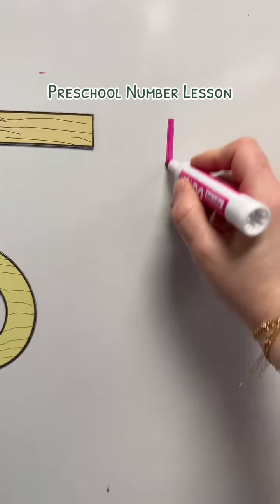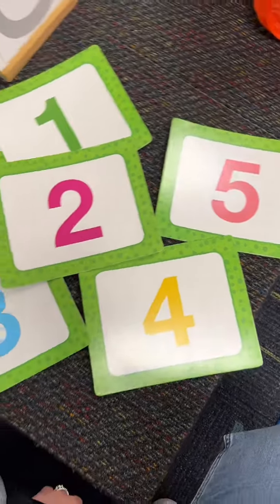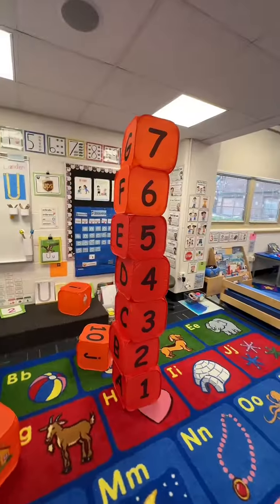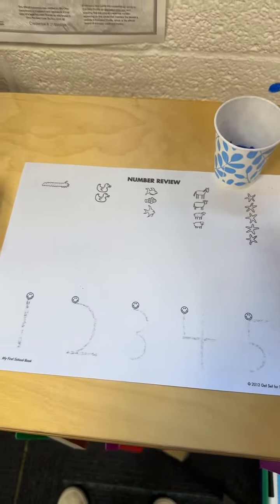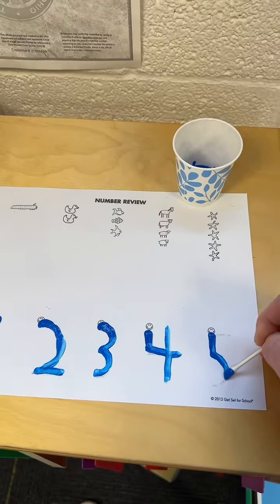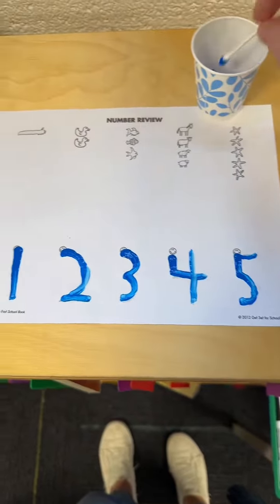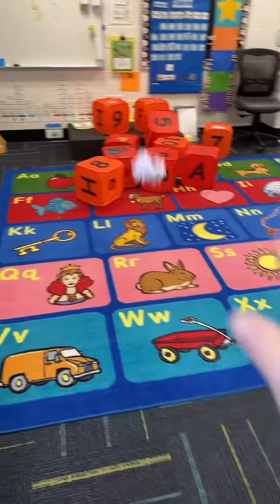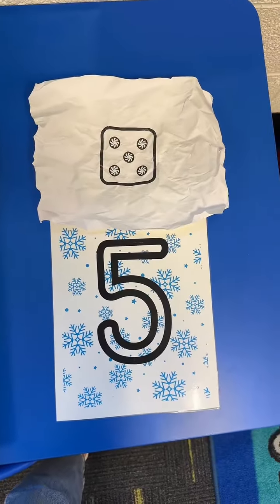Blocks! Success in preschool teaching is when a 35-minute lesson feels like pure fun to the students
Blocks! Success in preschool teaching is when a 35-minute lesson feels like pure fun to the students! In this video, I demonstrate how I taught the number five in an engaging way. We start by showing how it's written, then build a tower with Everything Blocks, counting from 1 to 5. Next, we trace numbers with Q-tips and paint for a tactile experience. The highlight? A 'snowball fight' with crumpled paper featuring dot patterns. Students throw, pick, count, and match the dots to the corresponding numbers. It's hands-on learning at its best!